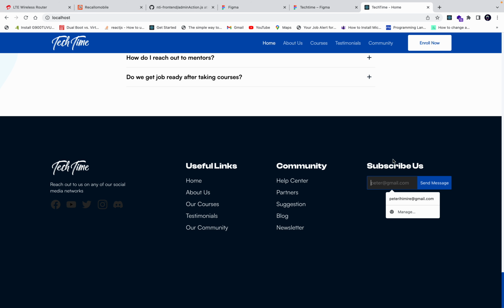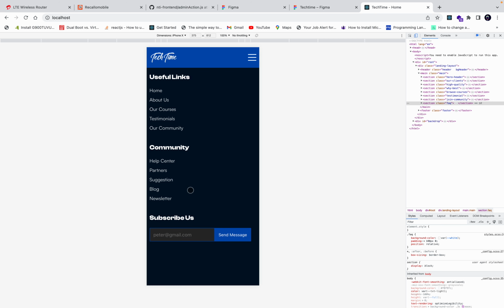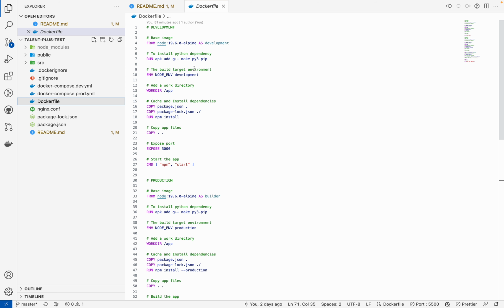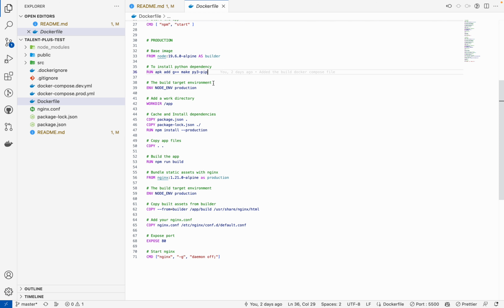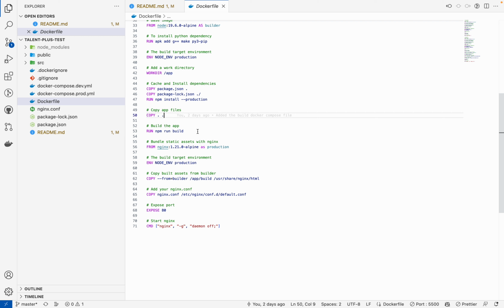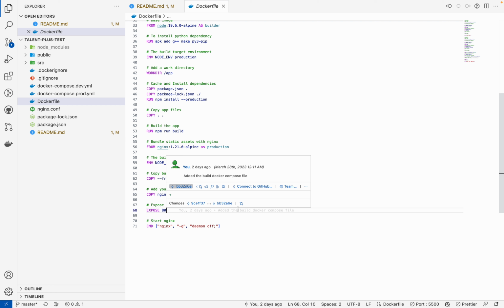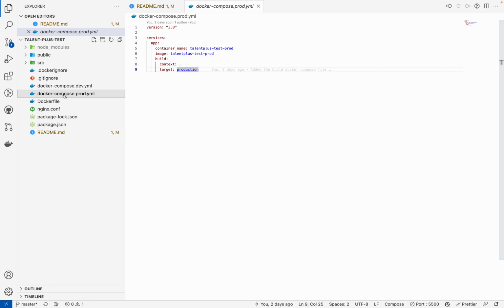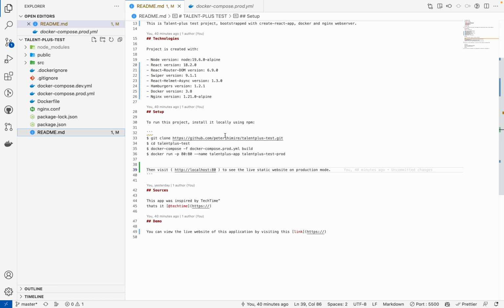Peter Ihimire on talent-plus react-docker test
This video is part of the interview process for Talent-plus frontend developer role.